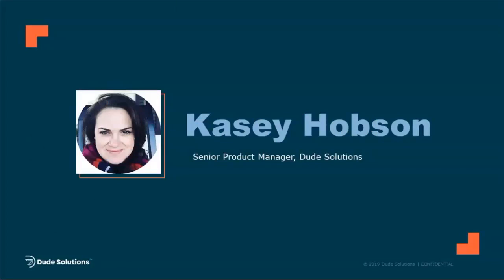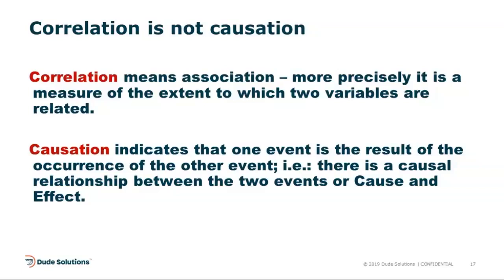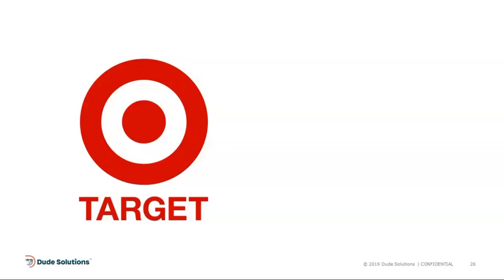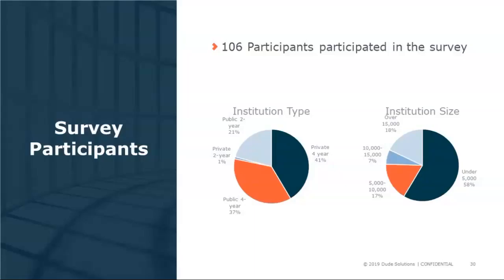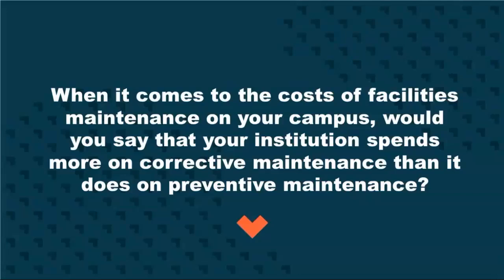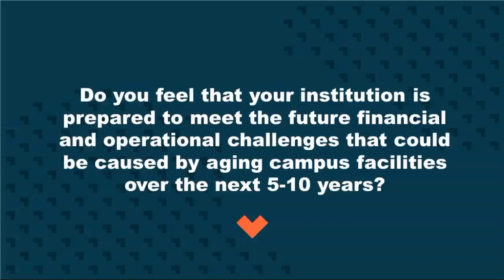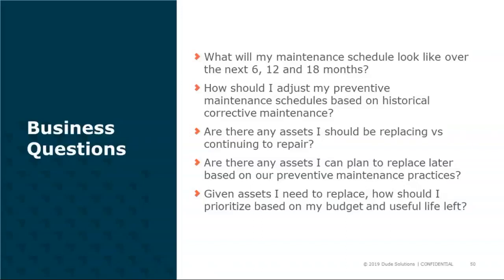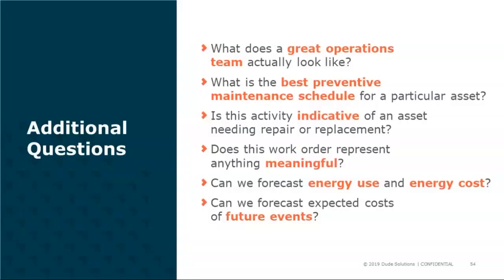How to Improve Campus Facilities Maintenance and Operations